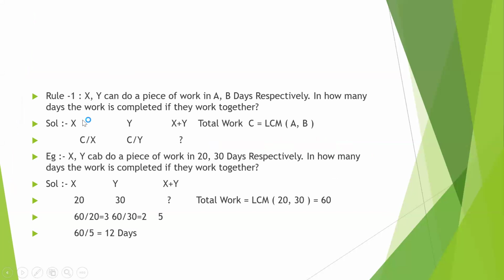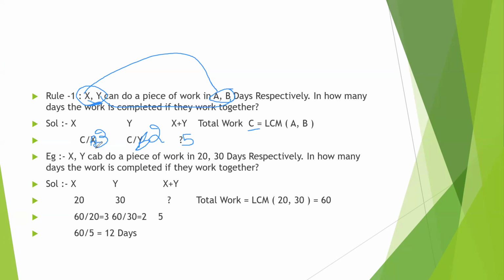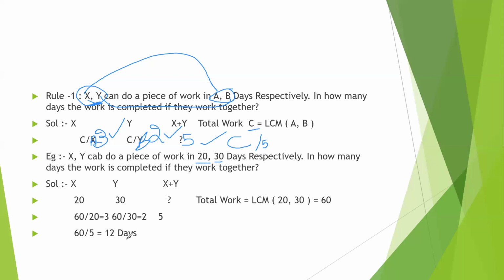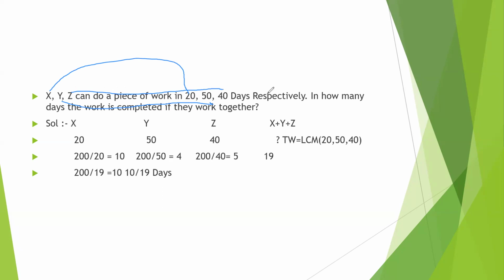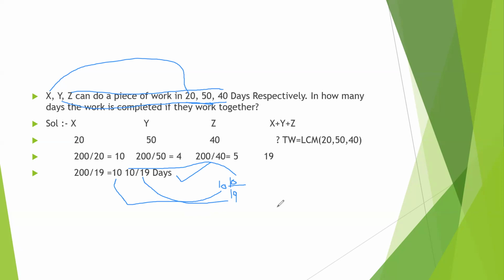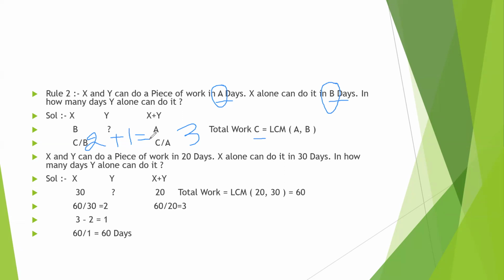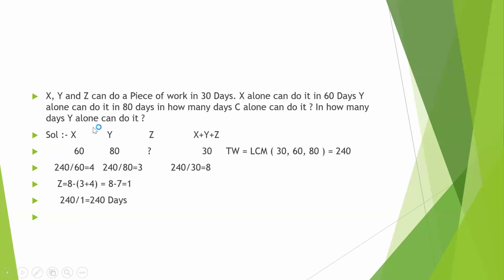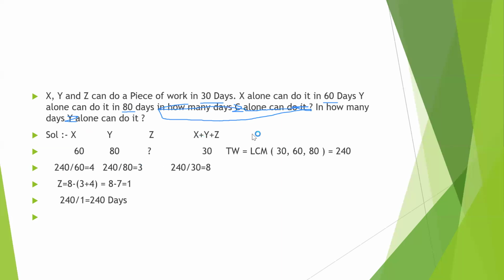Time and Work Part - 1